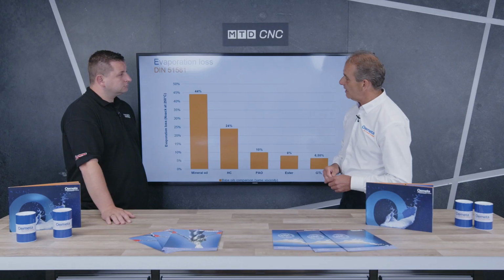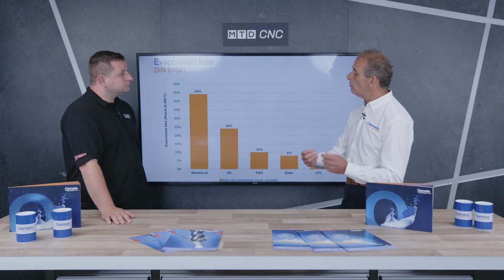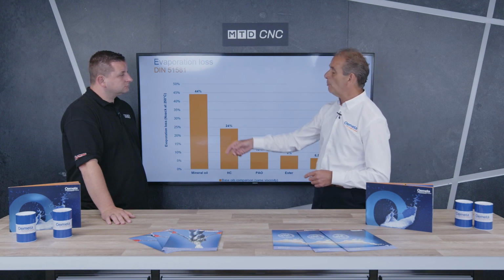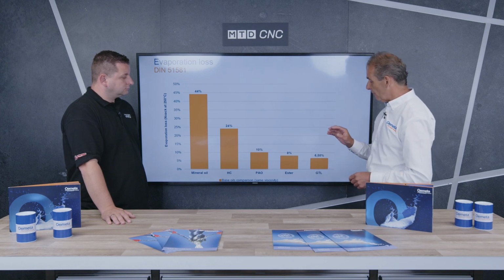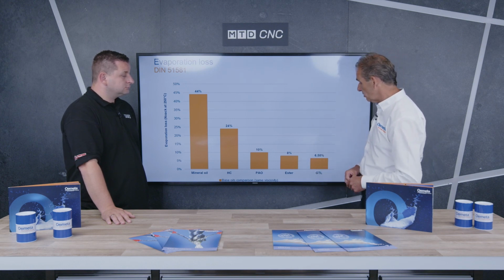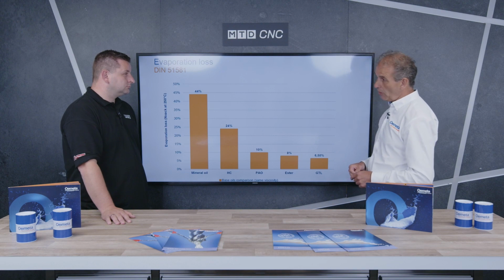New cutting oils on the market – protect your operators and save costs!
Are you using the right oils in your operation? Oemeta’s David Woodford discusses the amazing benefits of GTL and ester oils over traditional and hazardous mineral oils. Engineered from renewable sources, GTL, and ester oils have high flashpoints, offering huge advantages. While mineral oils score 44% in evaporation tests, the rate drops to 8% and 6.5% in ester oils. Find out more from David as he talks about the incredible health and safety, environmental, and cost-saving benefits of these new technologies for workshops.